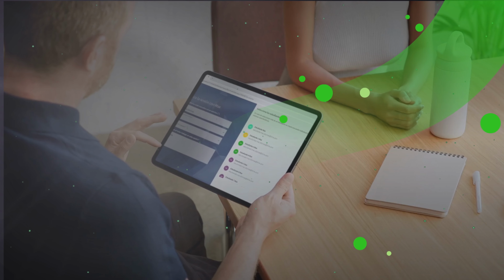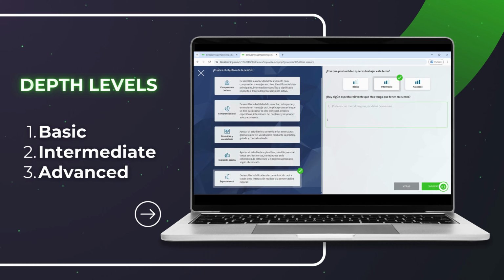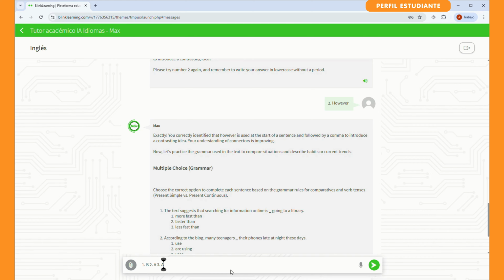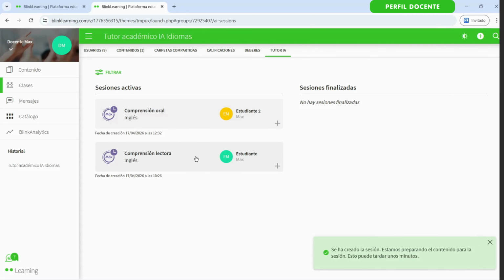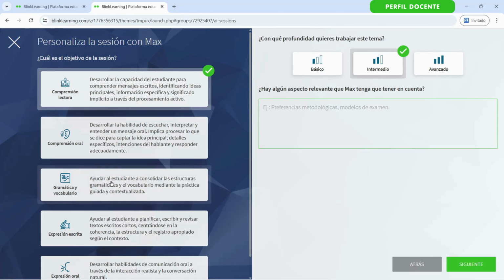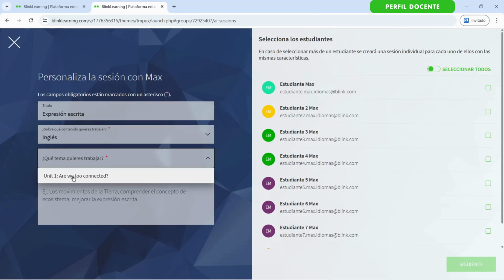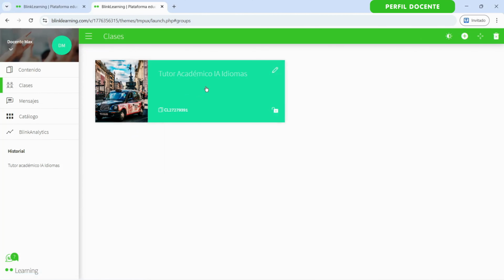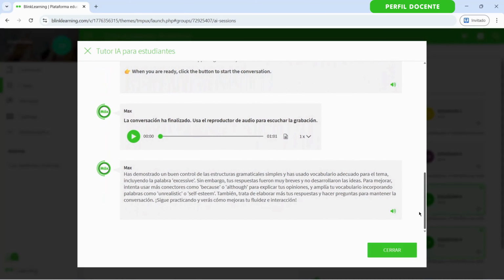MAX LANGUAGES | BLINKLEARNING’S AI TUTOR